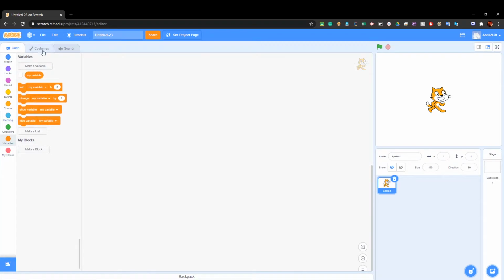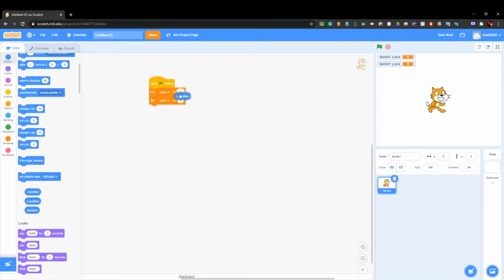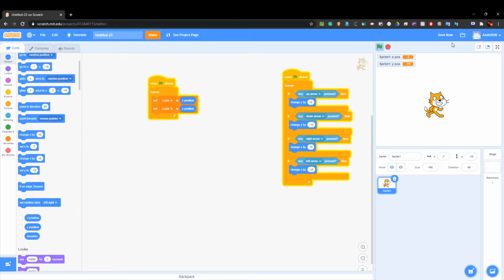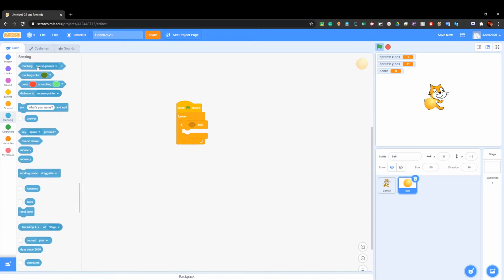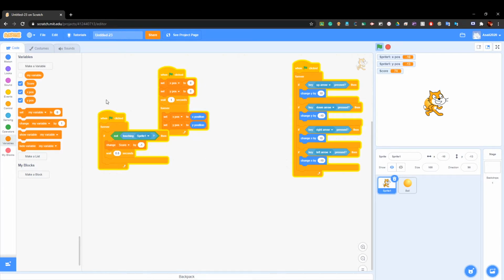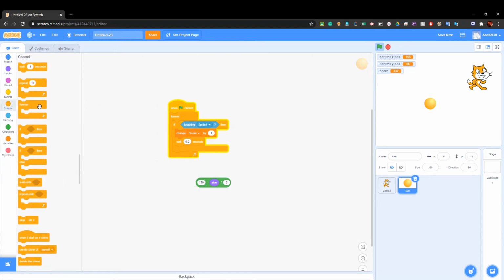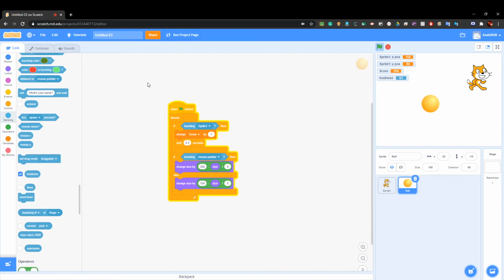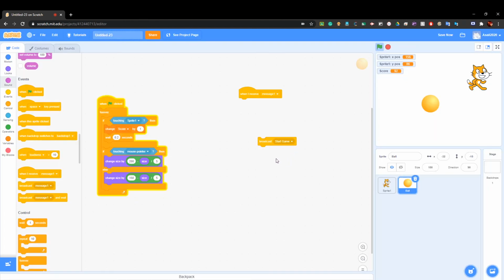Scratch Programming for Beginners - Class 3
Class Three focuses on variables and how to integrate them into code.